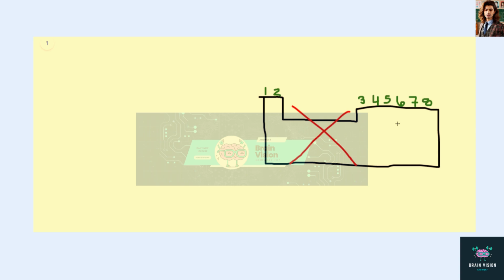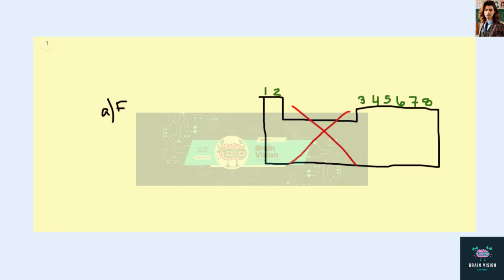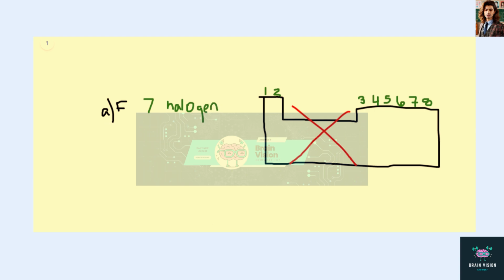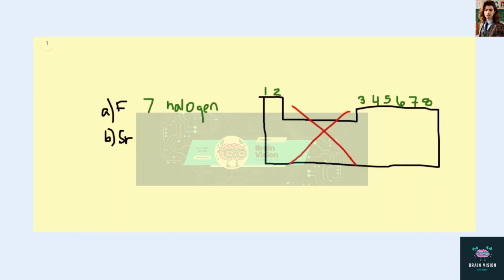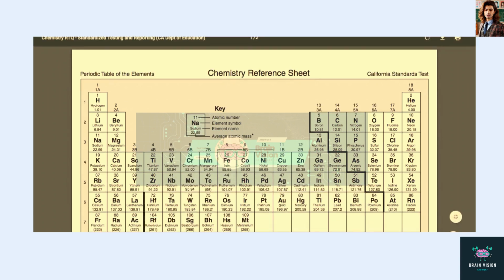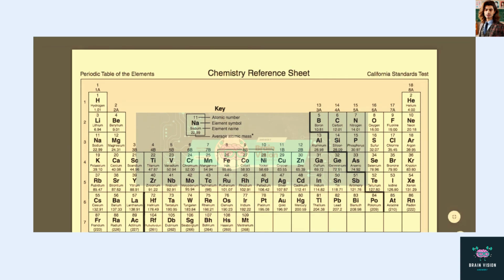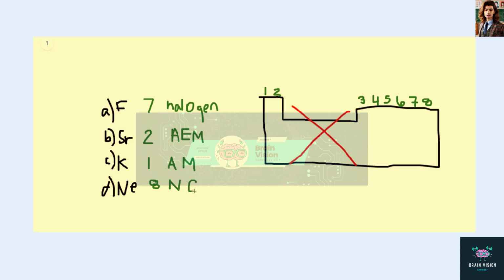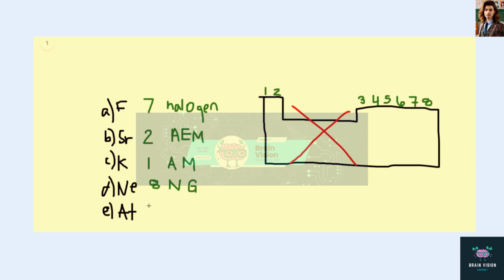List the number of valence electrons in each element and classify each element as an alkali metal,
List the number of valence electrons in each element and classify each element as an alkali metal, alkaline earth metal, halogen, or noble gas. a. F b. Sr c. K d. Ne e. At